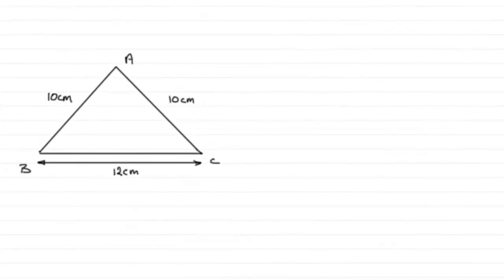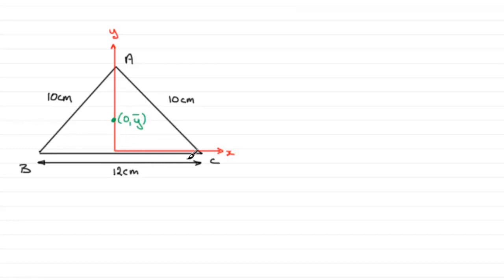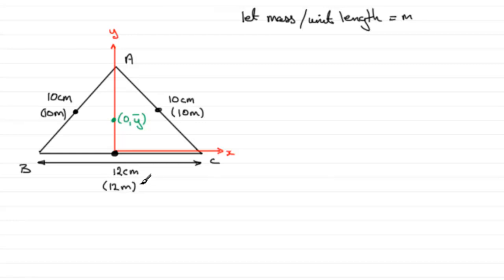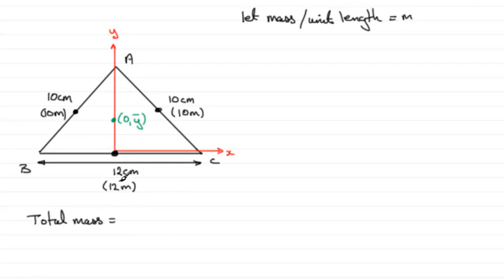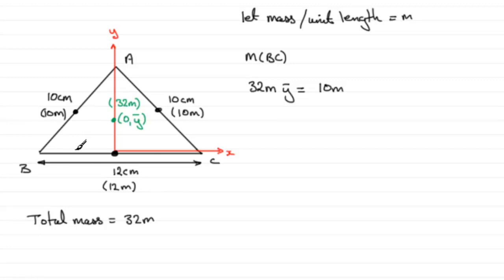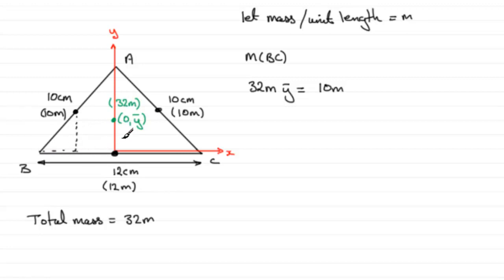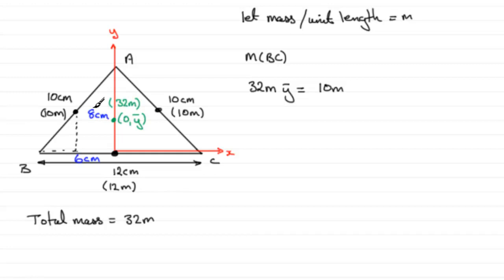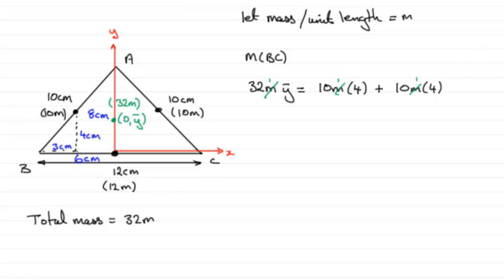Edexcel Mechanics M2 June 2010 Q3a : ExamSolutions